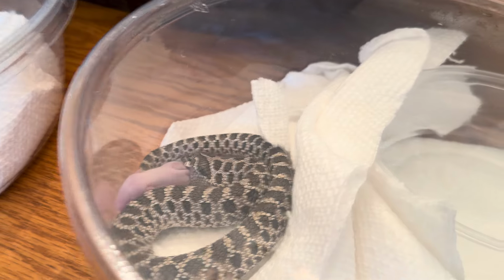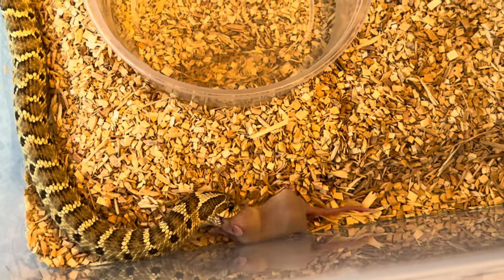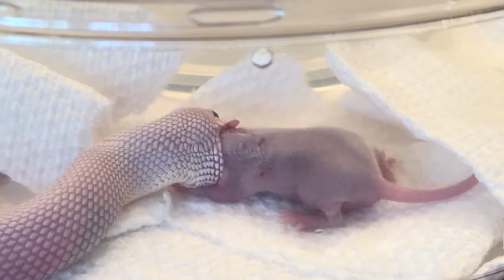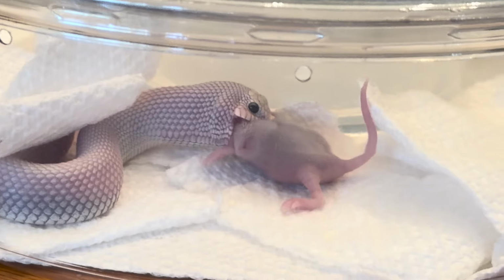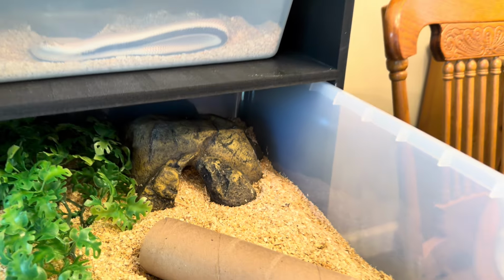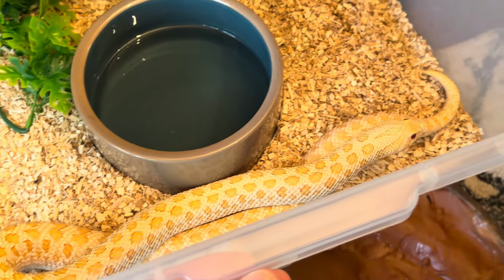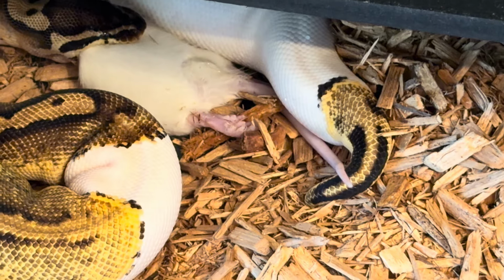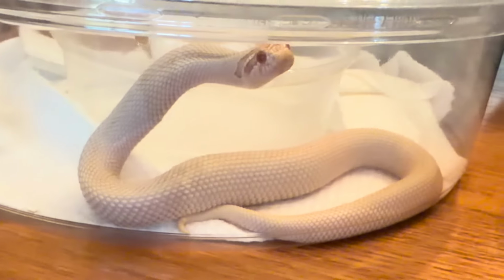Baby Leusistic finally eats on camera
Feeding a few of my hognose snakes.